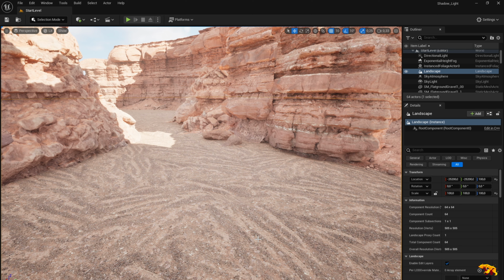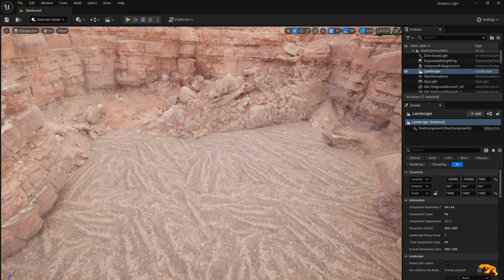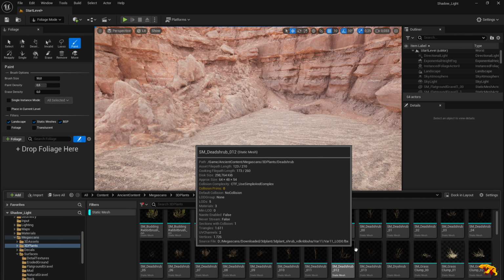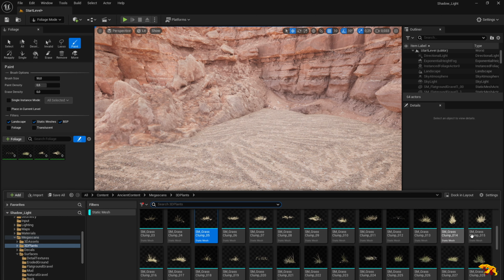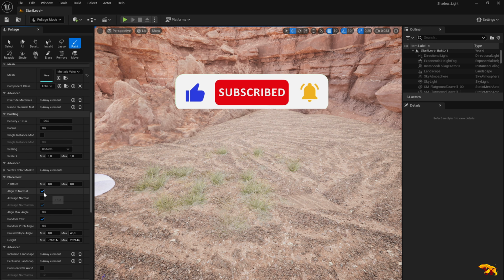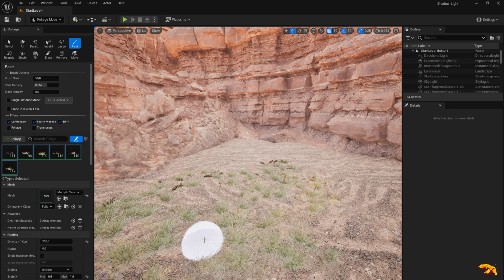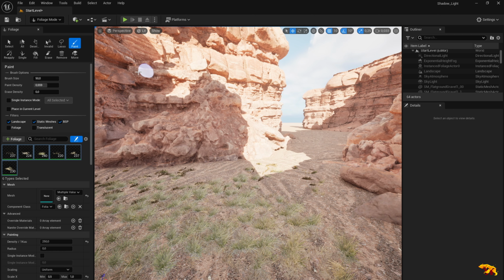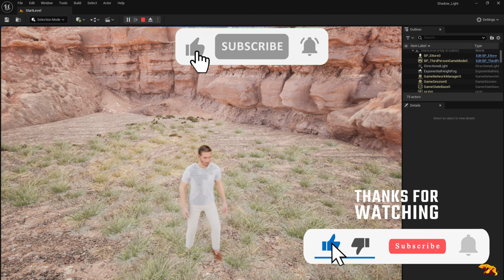HOW TO PAINT GRASS AND SHRUBS IN UNREAL ENGINE 5.4 | FOLIAGE QUICK TUTORIAL FOR AMATEURS | UE5 TIPS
UNREAL ENGINE 5.42 4K PC | FOLIAGE TUTORIAL | VALLEY OF THE ANCIENTS | Serious Bear Nick

I would appreciate if there are suggestions and advice from my Audience.

This is Series Bear Nick Signing Off Guys... I'll See You Guys When I See You Guys...

PLAYED ON MSI MAG GAMING INTEL i7 13700F, 32GB DDR5 RAM, NVIDIA GEFORCE RTX 4060 Ti 16GB

UE
Unreal Engine Game development
Unreal Engine Game design
Unreal Engine Character Collision
Unreal Engine World design
Unreal Engine Megascans
Unreal Engine Tutorials
Epic Games
unreal5
Unreal engine 5.4 video
Unreal engine 5.4 FOLIAGE
unreal 5 FOLIAGE
Unreal engine video
Unreal engine Valley of the Ancients
Eagle gaming
Prime gaming
Cloud gaming
Jio cloud gaming
Ocean of games
Gaming with trend
Hipster gaming
Gaming Console
Android gaming
Unreal Engine 5.42
lenovo gaming
Unreal Engine Tips and Tricks
Croma
Nodwin gaming
Poco x5 pro
Lenovo Ideapad gaming 3i
iqoo z3 5g
simulation games
Unreal Engine Collision Fix
unity engine
game engine